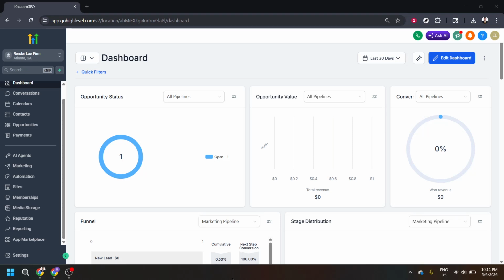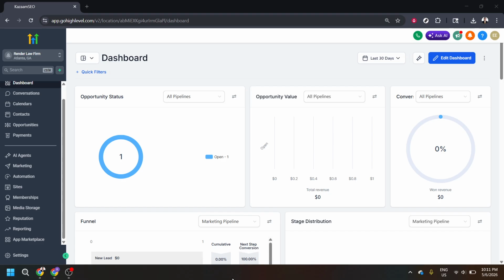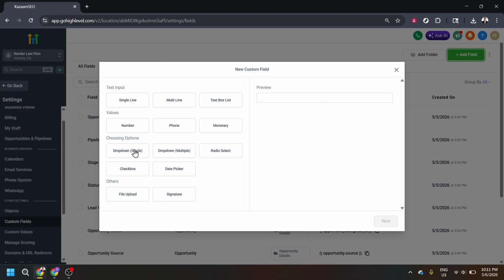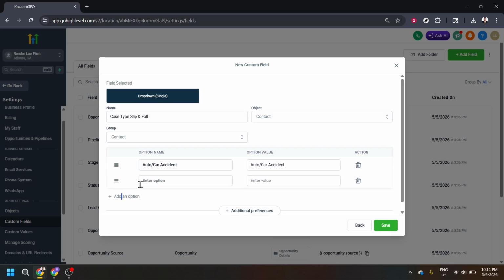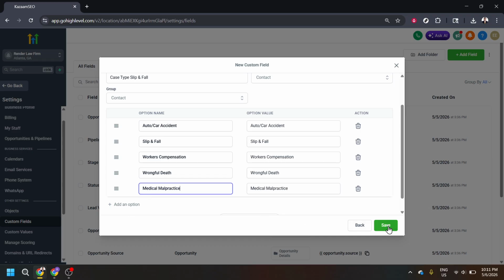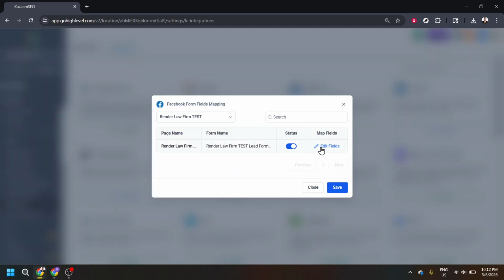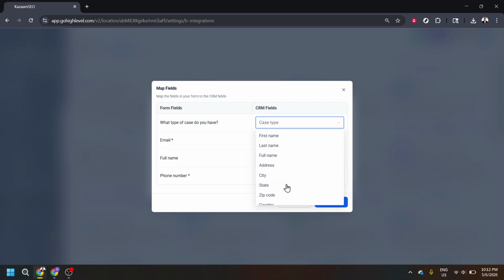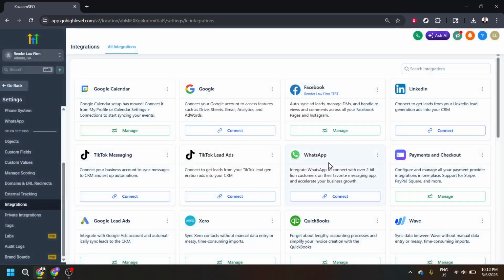How to Map Meta Lead Form Data to Custom Fields in GoHighLevel (Full Guide 2026)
In this video, we discuss how to map Meta lead form data directly into custom fields within your GoHighLevel CRM. This guide covers the entire process of setting up your Meta instant forms for Facebook Lead Ads, ensuring seamless data mapping and lead integration into GHL. Learn to automate leads, maintain structured CRM fields, and optimize your lead management workflows.

00:00 Introduction
00:20 Create Instant Form
00:30 Go to Custom Fields
00:40 Add Dropdown Field
00:52 Name Custom Field
01:03 Add Dropdown Options
01:28 Open Integrations
01:46 Map Form Fields
02:08 Confirm Mapping
02:20 Verify Mapped Values